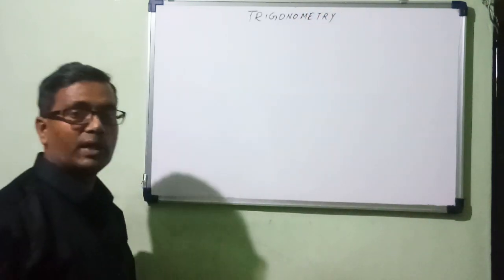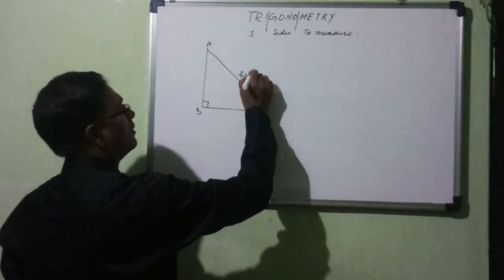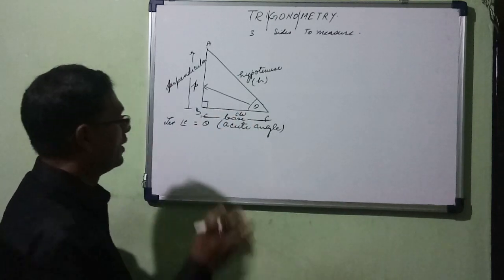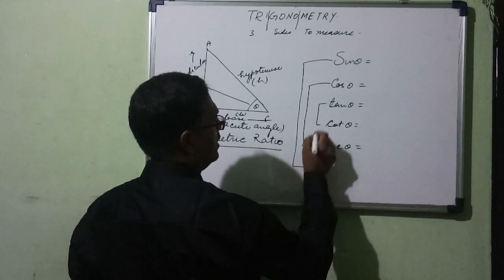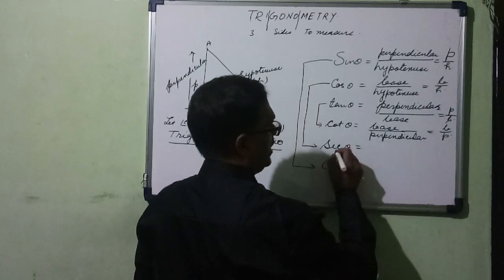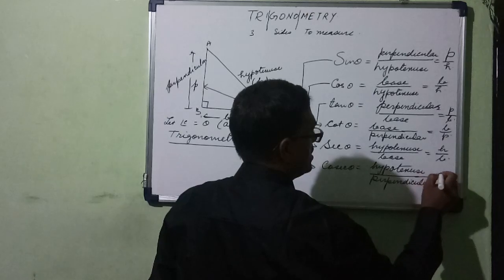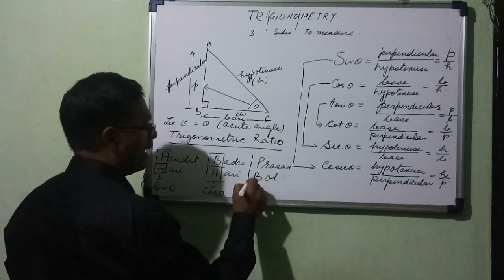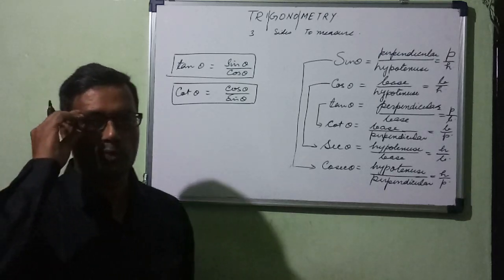Class X- Trigonometric ratio Part 1 by A.K.Sah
Class X- Trigonometric ratio Part 1